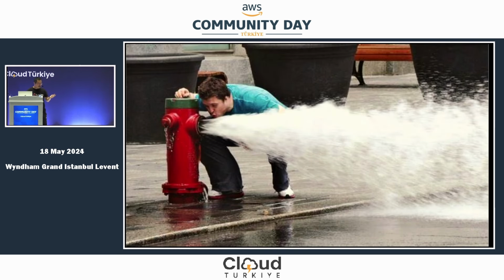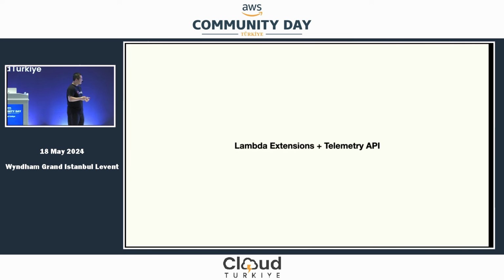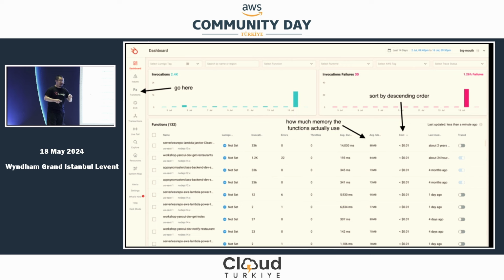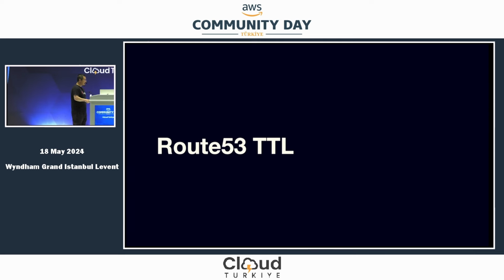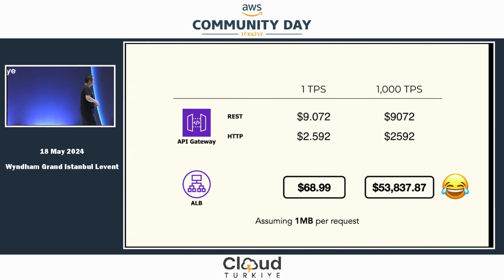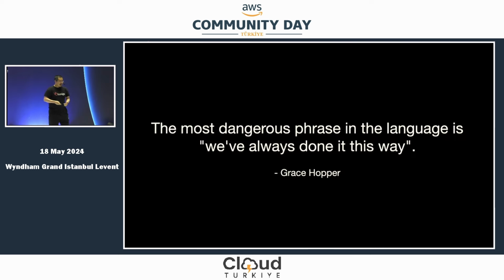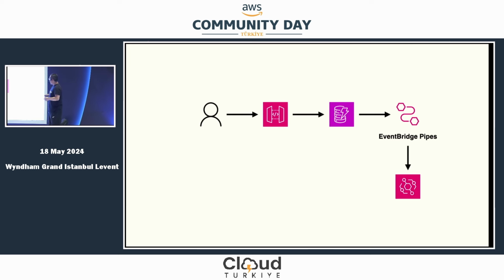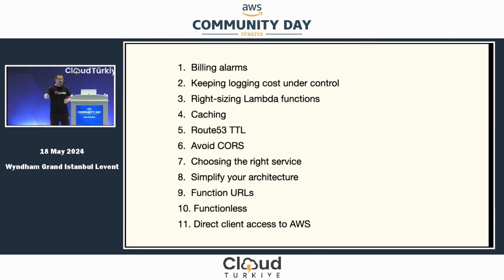Yan Cui - Money-saving tips for the frugal serverless developer - AWS Community Day Turkiye 2024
Join us in this insightful session as we dive into the world of serverless architectures and explore common cost mistakes and learn actionable tips for cutting down wastes and reducing your AWS bill. Whether you're looking to cut down on CloudWatch costs or improve cost-efficiency for your serverless application, we've got some helpful tips, just for you.